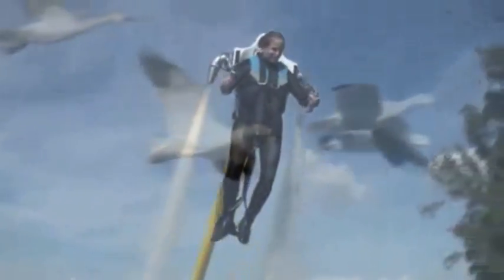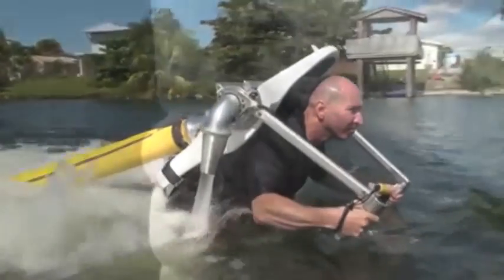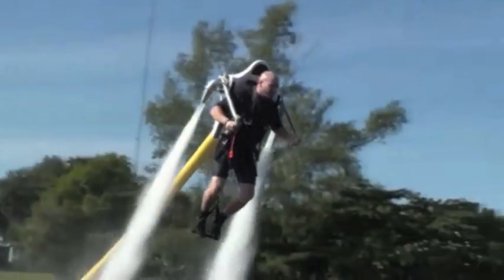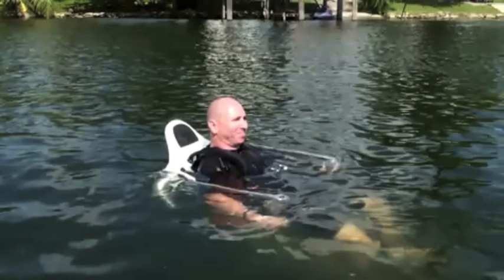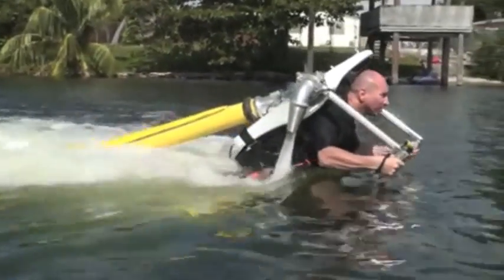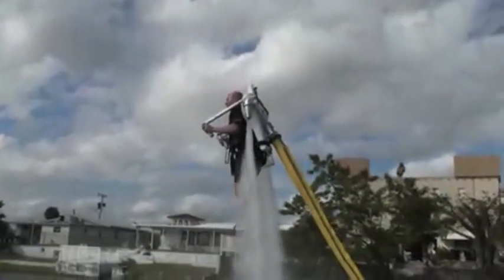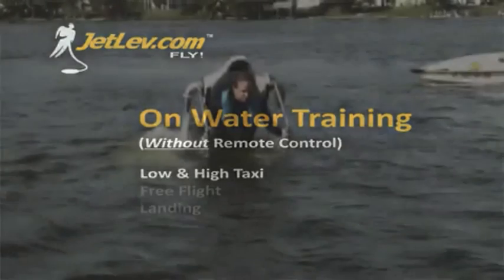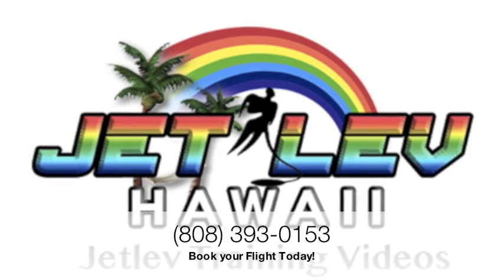Jetlev Hawaii | Jet Lev Training Video Compilation